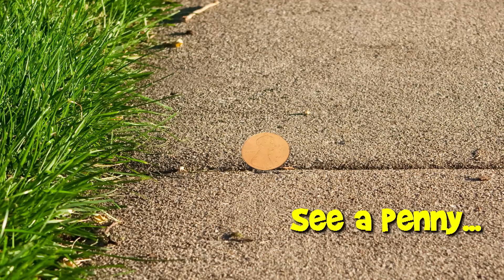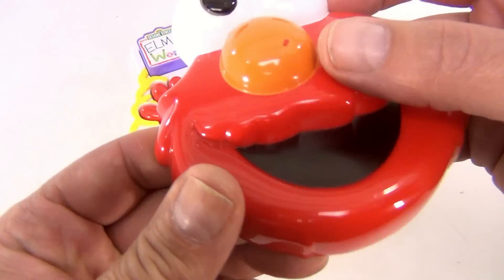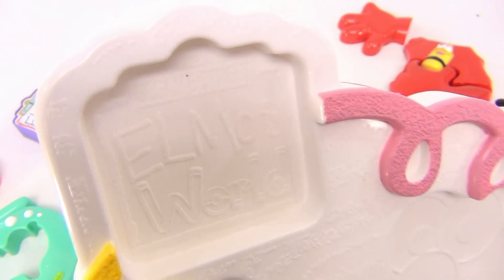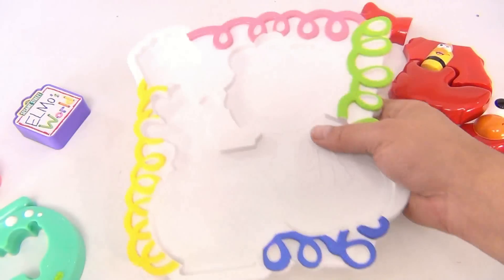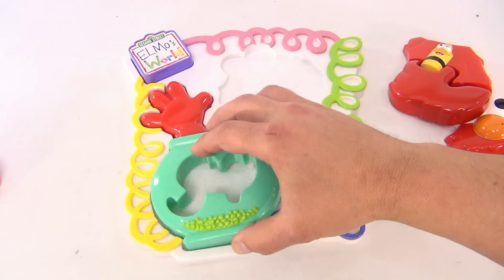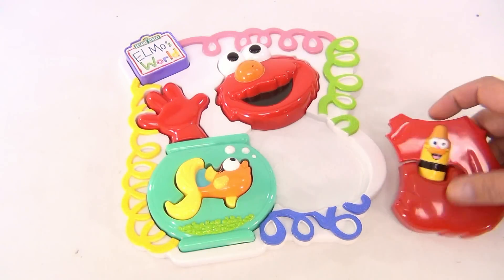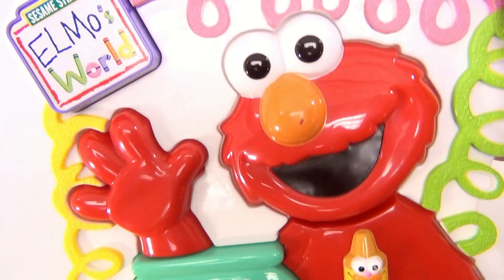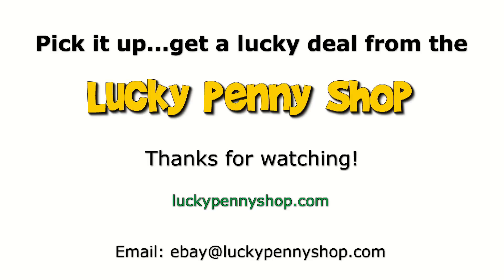Sesame Street Elmo's World Plastic Puzzle, Mattel Toys 2001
​​​Watch our product feature video for a Sesame Street Elmo's World Plastic Puzzle.